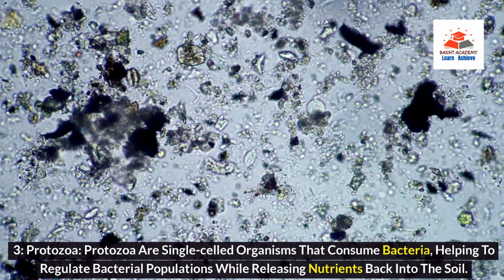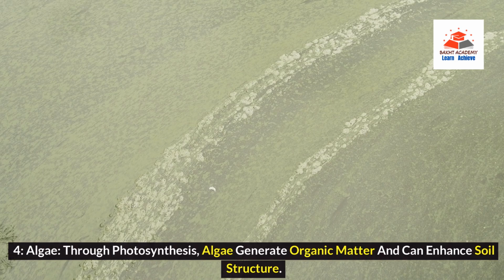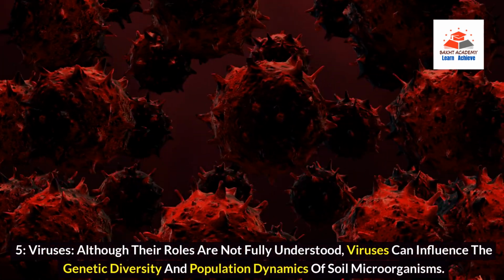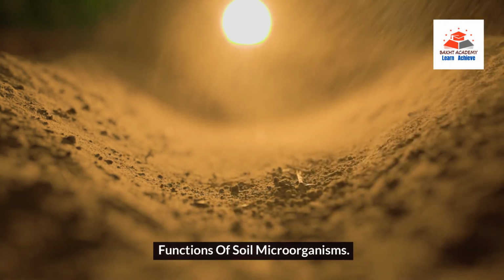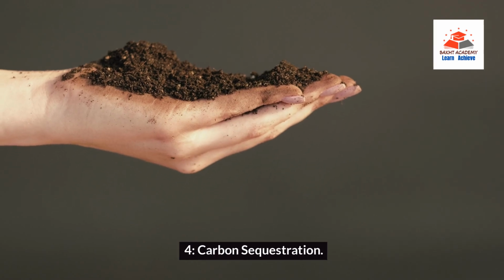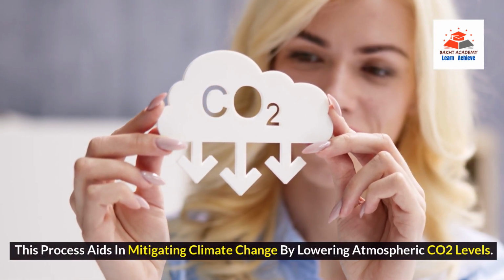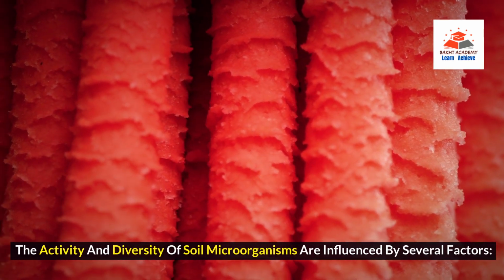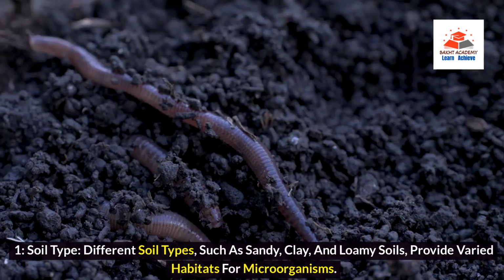THE ROLE OF MICROORGANISMS IN SOIL HEALTH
Microorganisms in soil play a vital role in nutrient cycling, enhancing plant growth, and maintaining ecosystem balance. These tiny organisms decompose organic matter, fix nitrogen, and suppress soil-borne diseases. Healthy soil microbiomes boost crop yields and combat environmental stress. Protecting soil biodiversity is essential for sustainable agriculture and global food security.